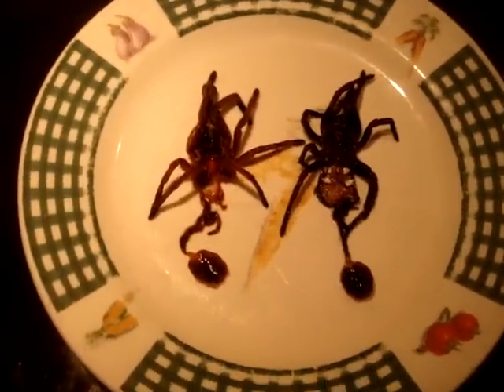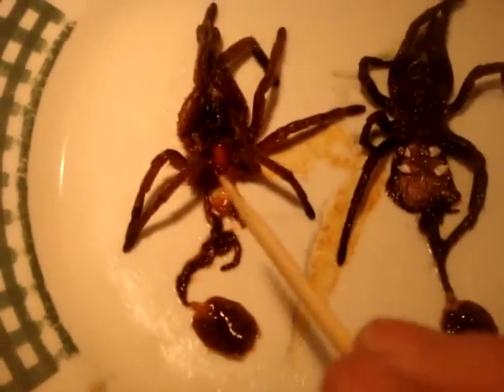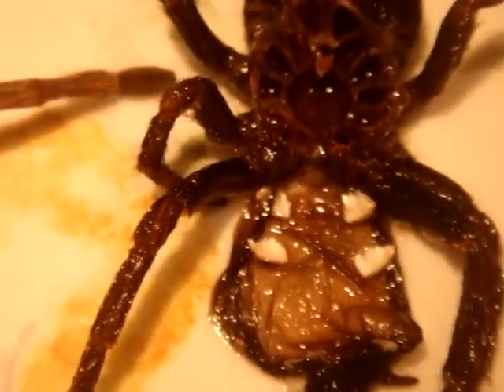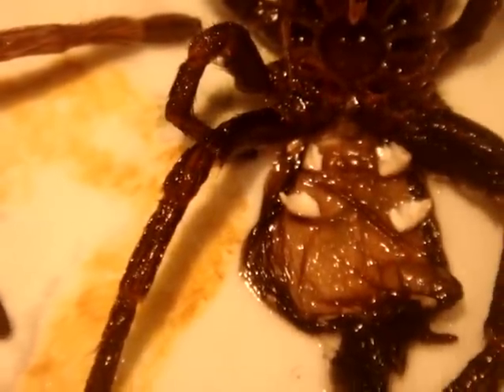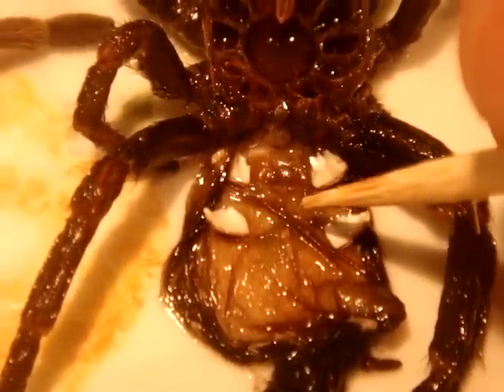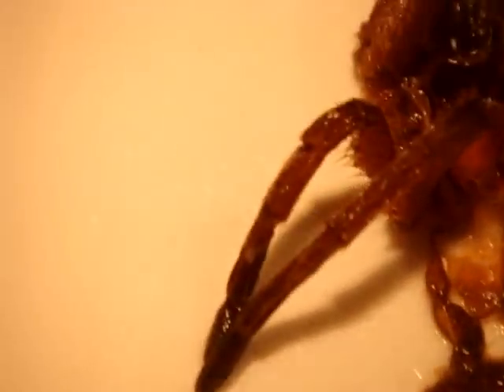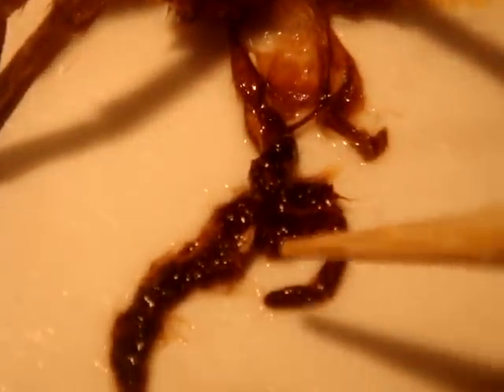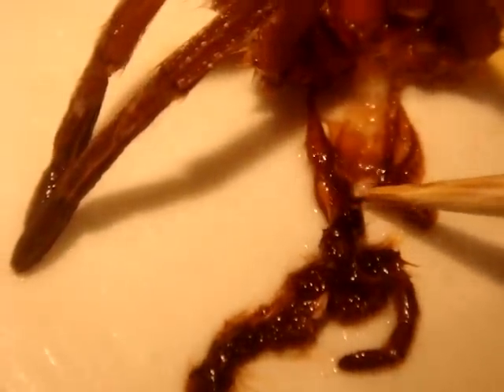Sexing the 2 T Molts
Sexing the molts from my

- Chilobrachys guangxinesis - possible female
- Cyclosternum schmardae - possible male